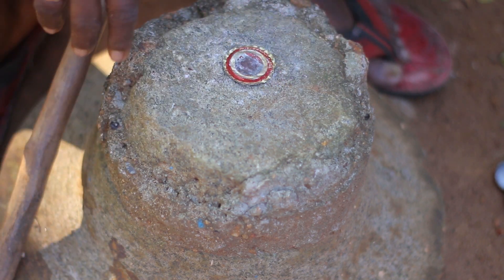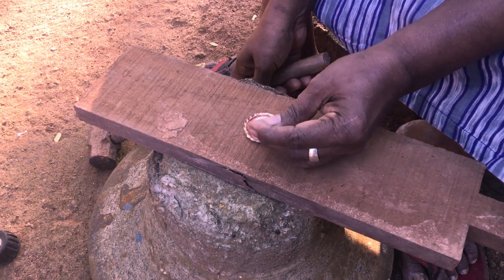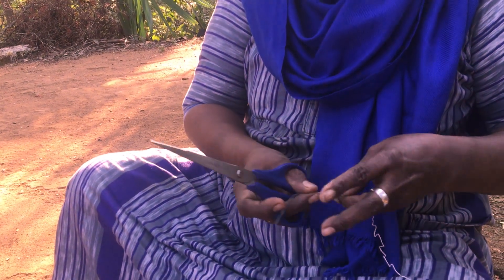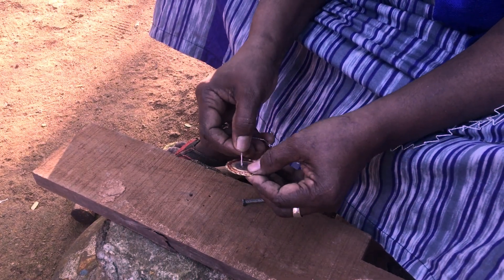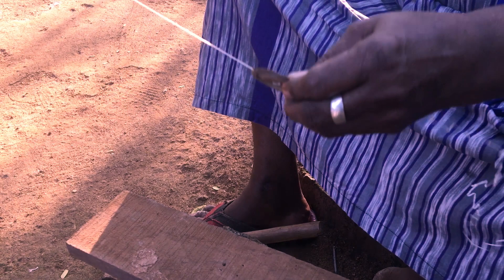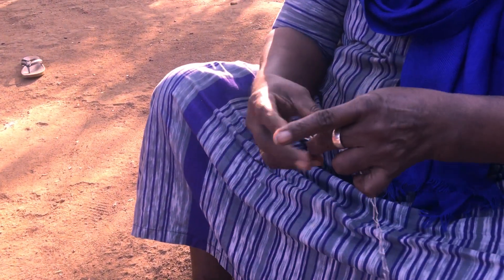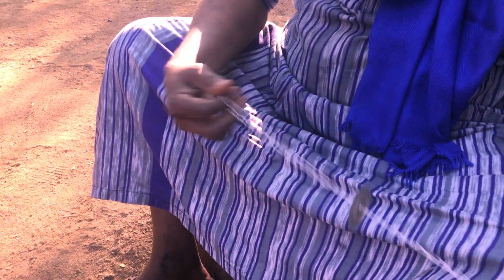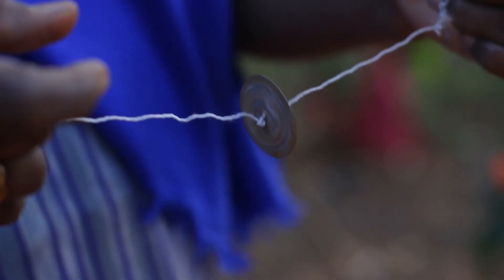SODA കുപ്പിയുടെ അടപ്പുകൊണ്ട് ഒരു കിടിലൻ TOY |A spinning top made of soda bottle caps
A spinning top made of soda bottle caps